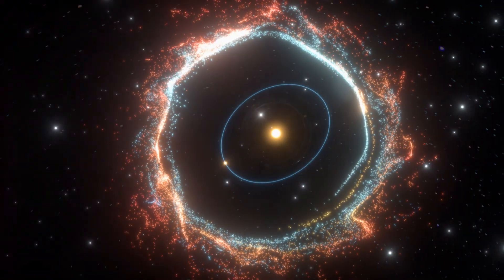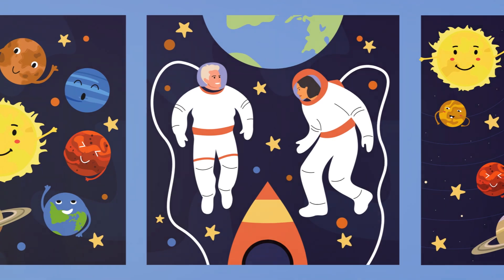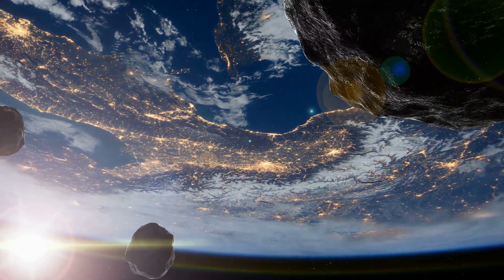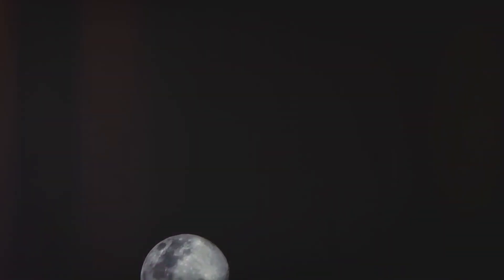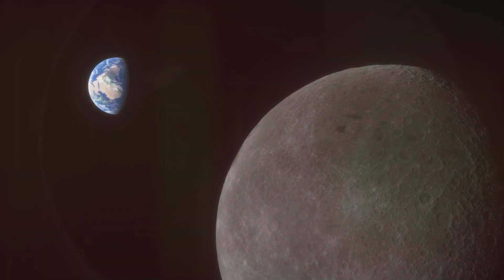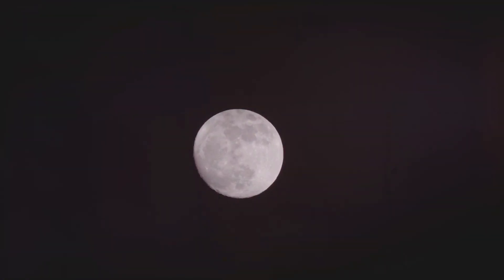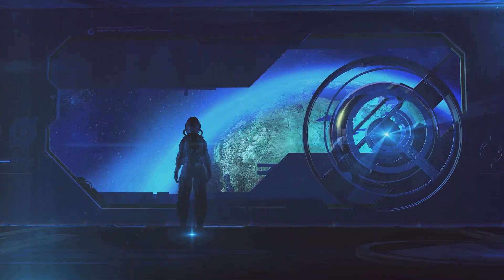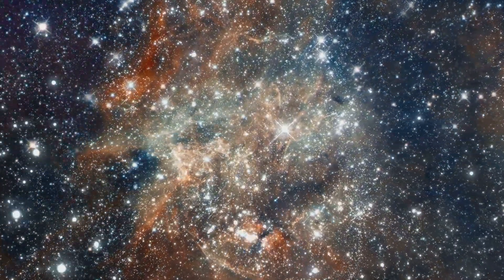Cosmic Collision How The Moon Was Formed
The Birth of Earth and Moon: A Journey Through the Early Solar System

Picture our solar system billions of years ago. It was a maelstrom of cosmic activity. The Sun, newly ignited, blazed fiercely at the center. Swirling around it was a chaotic disc of gas, dust, and colossal rocky debris. These were the early building blocks of planets, engaged in a relentless cosmic dance. Collisions were commonplace, a testament to the universe's violent beauty.

Amidst this chaos, Earth was taking shape. Our planet was a fiery ball of molten rock, constantly bombarded by asteroids and comets. This constant bombardment generated intense heat, keeping Earth in a molten state. It was a hostile, volatile environment, far from the life-sustaining haven we know today. Yet, from this chaos, a celestial marvel was about to be born.

Join us as we delve into the origins of our solar system, exploring the violent and transformative processes that shaped our planet and the moon. Through the study of ancient meteorites and distant star systems, we uncover the conditions that prevailed during our solar system's infancy. These celestial time capsules tell a tale of cosmic violence and remarkable transformation. Witness the crucible of creation that set the stage for the moon's dramatic birth.